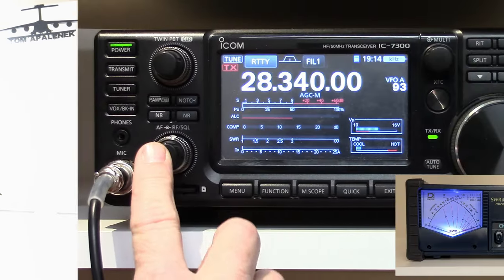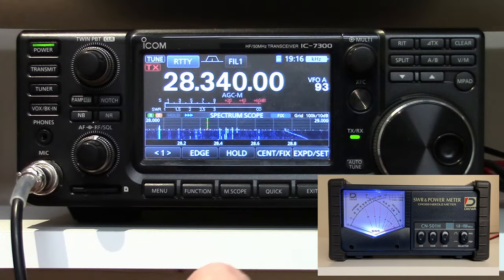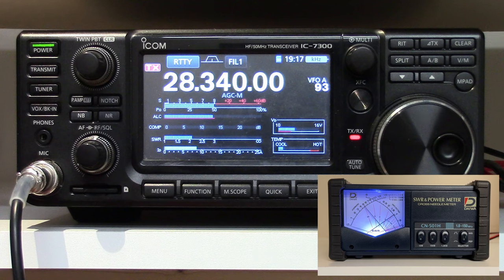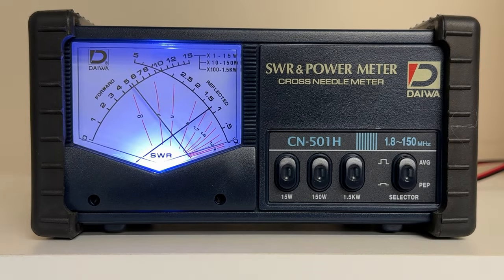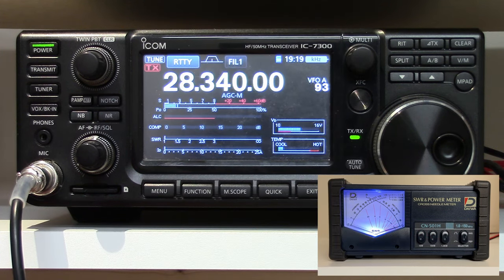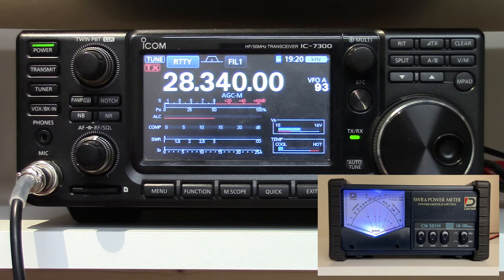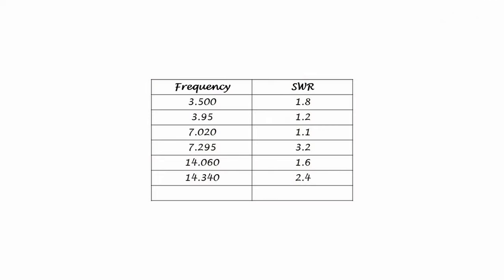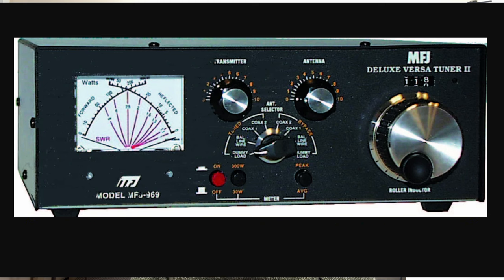External SWR Meter Placement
In this video we will look at using an external SWR/Power meter and how it's location in your station wiring affects what it is telling you.